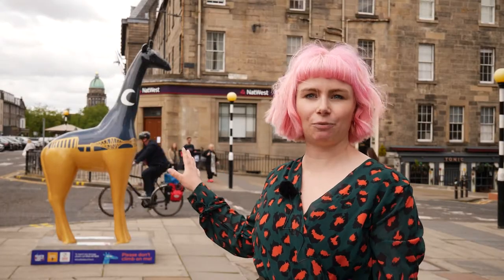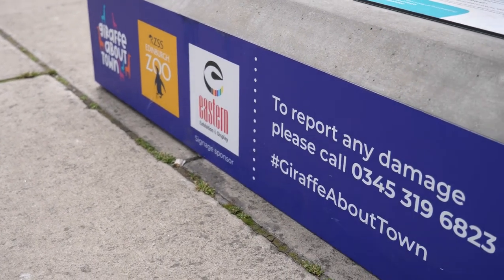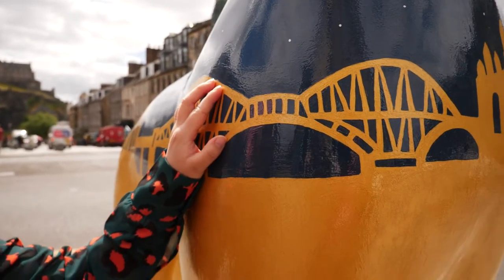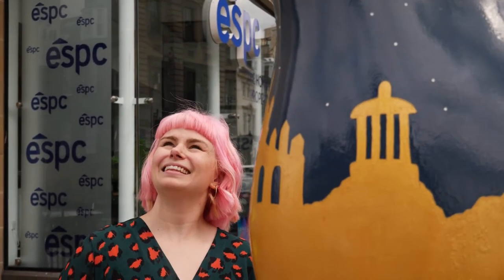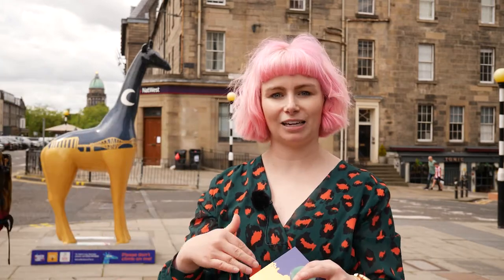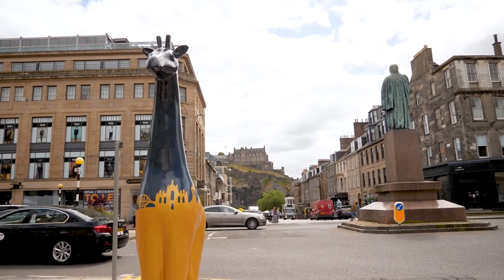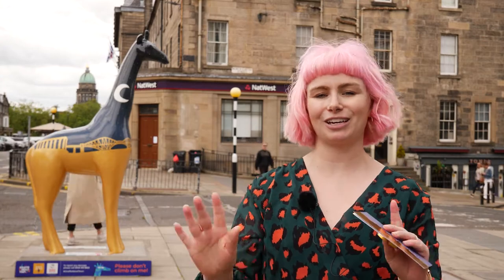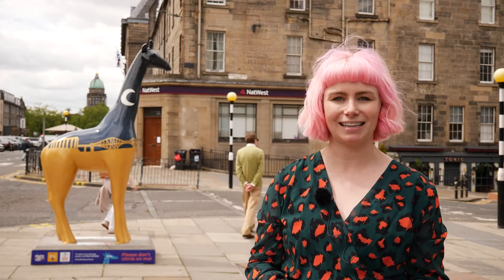Giraffe About Town (Edinburgh) | Meet the artist - Megan Hicklin | Sponsored by ESPC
At ESPC, we are passionate about supporting great causes, and so this year we have continued that by sponsoring a giraffe as part of Edinburgh Zoo's giraffeabouttown campaign.

Our giraffe is called "Edinburgh at Night" and was painted by the lovely Megan Hicklin from Neon Magpie. We recently caught up with Megan to find out more about her design and inspiration.

You can spot our giraffe outside the ESPC Property Information Centre, which sits on the corner of Castle Street and George Street.

GIRAFFE ABOUT TOWN CAMPAIGN

Get ready to look up and discover over 40 magnificent giraffe sculptures all across Scotland’s capital during July and August 2022! Edinburgh Zoo is working with creative producers Wild in Art to present Giraffe About Town.

Designed to celebrate Edinburgh’s extraordinary heritage and cultural diversity, our giraffes are in locations across the city, highlighting iconic spots and hidden gems from Edinburgh Zoo to Leith.

The incredible herd are on display until Monday 29 August, giving you two months to explore the trail. How many will you spot?

You can also win your own giraffe sculpture from the trail! Bamboozled, the stunning sculpture with a panda theme, could be yours to take home or gift.  Enter the unique prize draw for just £5 – find out more

ABOUT MEGAN & NEON MAGPIE

Megan Hicklin has been working as an illustrator at her Edinburgh based company Neon Magpie for seven years. Megan is passionate about drawing iconic parts of Edinburgh and loves making illustrations for children. She uses a mix of mediums for her art and is skilled in creating her illustrations digitally. Megan’s work uses strong lines, gold accents and bold colours.

ABOUT ESPC

ESPC is more than just a market leading property website. We are the home of property and are here to help you at every stage of your property journey.

Whether you are buying, selling, a property investor or renting, ESPC is here with expert advice and thousands of properties for sale across Edinburgh, the Lothians, Fife, the Scottish Borders, central Dumfries and Galloway, and West of Scotland.